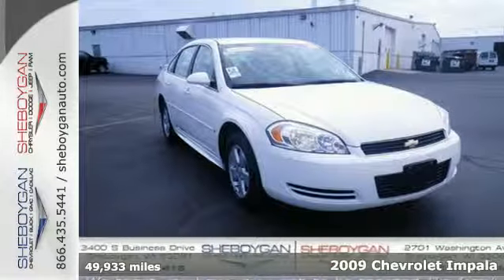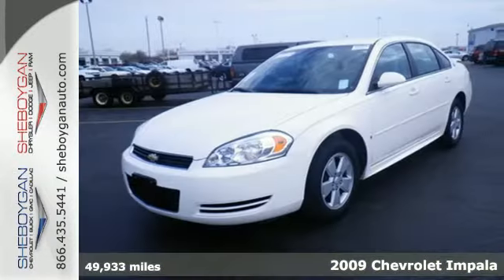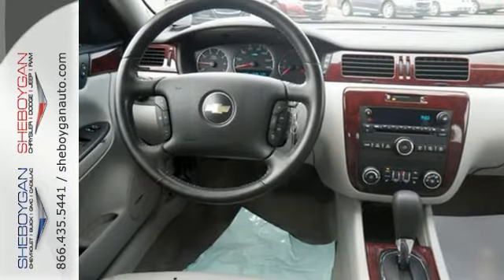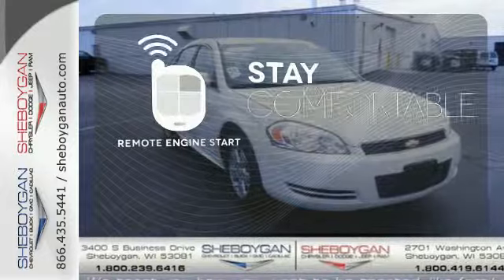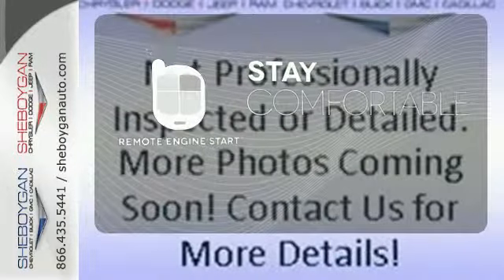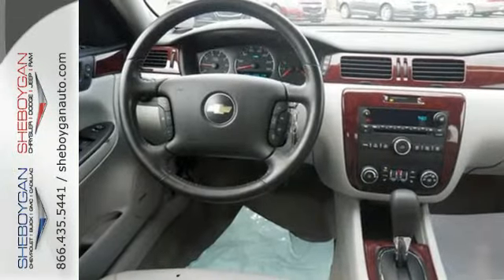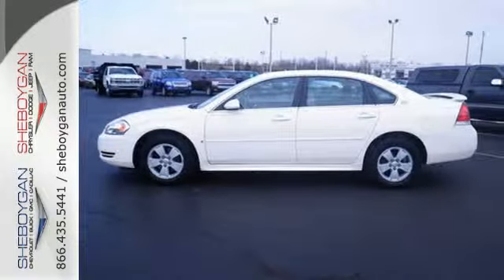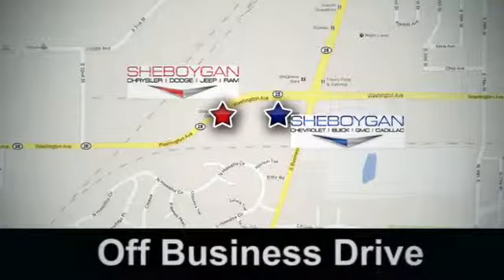2009 Chevrolet Impala Appleton WI Green Bay, WI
Year: 2009
Make: Chevrolet
Model: Impala
Trim: LT w/3.5L
Engine: 3.5L V6
Transmission: Automatic 4-Speed
Color: White
Mileage: 49933
Stock #: Z2119XX
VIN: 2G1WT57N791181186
Like the feeling of having people stare at your car? This quality Impala will definitely turn heads* ATTENTION!! Standard features include: Remote power door locks Power windows with 1 one-touch Automatic Transmission 4-wheel ABS brakes Air conditioning Front air conditioning zones - Dual Cruise control Traction control - ABS and driveline Multi-function remote - Trunk/hatch/door/tailgate remote engine start Tilt steering wheel Power mirrors 6-way power adjustable drivers seat Head airbags - Curtain 1st and 2nd row Passenger Airbag 211 hp horsepower 3.5 liter V6 engine 4 Doors Front-wheel drive Compass External temperature display Tachometer Interior air filtration Power steering Clock - In-radio display Trip computer Intermittent window wipers Privacy/tinted glass Daytime running lights Dusk sensing headlights Remote engine start Rear defogger Center Console - Full with covered storage... Are you looking for a Dealership you can trust and actually enjoy your car buying experiencea€¦look no further. Our Mission Statement is to treat our customera€TMs with enthusiasm in providing automotive products and services that exceed your expectations. Now many dealers may say things like this however at Sheboygan Chevrolet Chrysler we a€œwalk ita€ with pride! Our Sales personnel are non-commissioned which means we pay their wages not you! Having trouble finding that perfect vehiclea€¦please allow Sharon or Steve in our Internet Department help find it for you!

Address:
3400 S. Business Drive